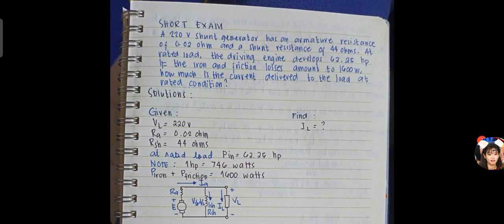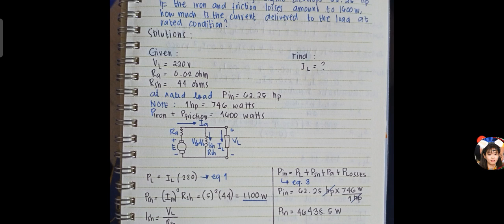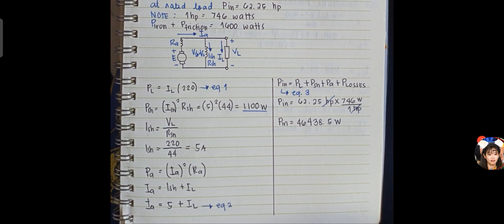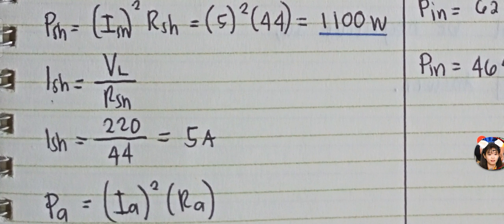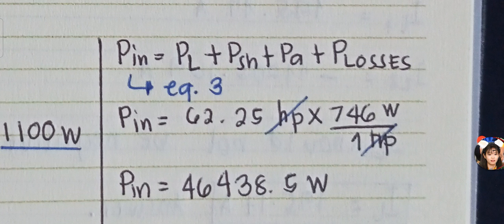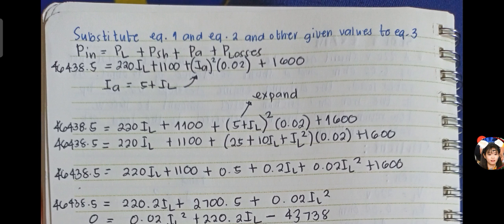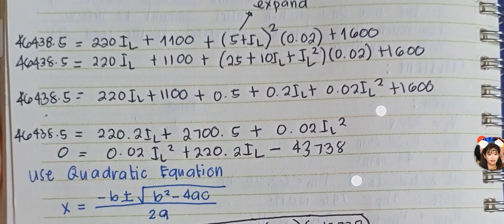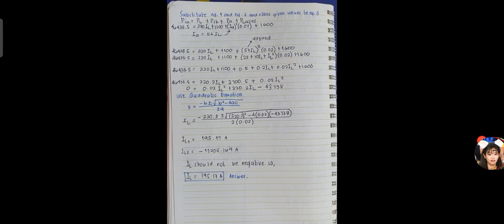MODULE 4 SHORT EXAM EXPLANATION